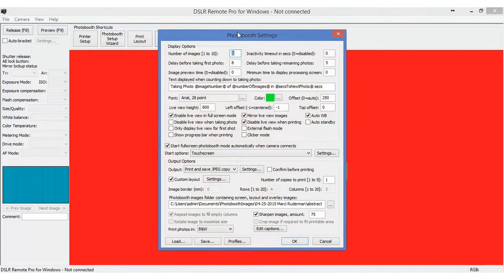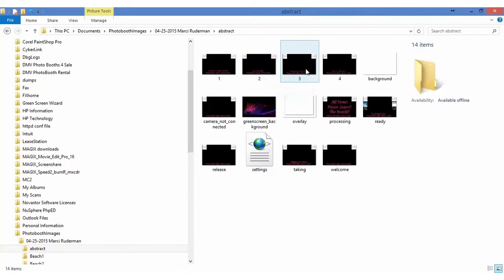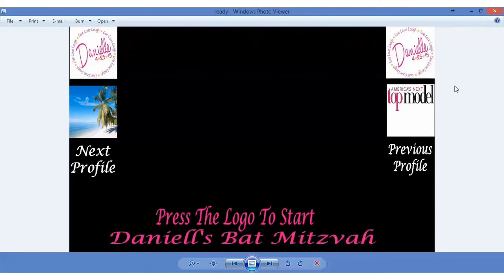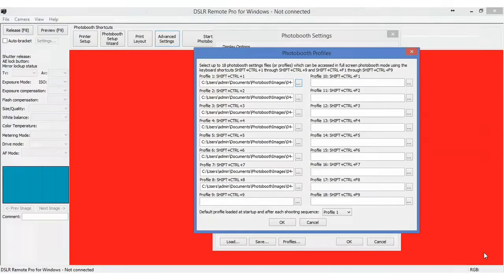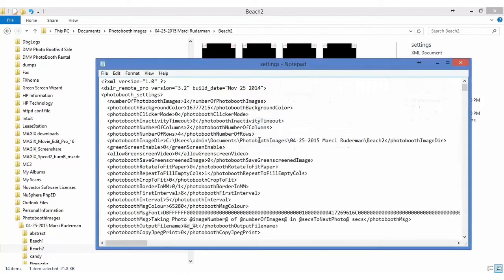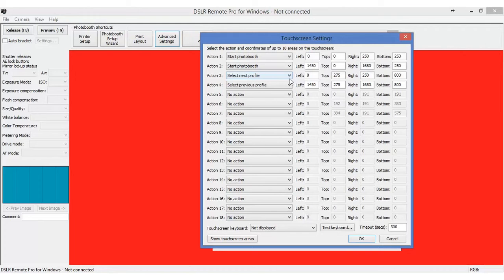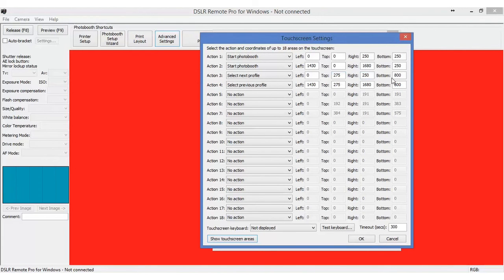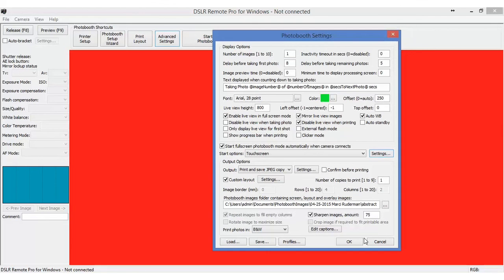DMV Photo Booth Tutorials: Profiles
This tutorial explains the customer profile as it relates to the DSLR Remote Pro Software